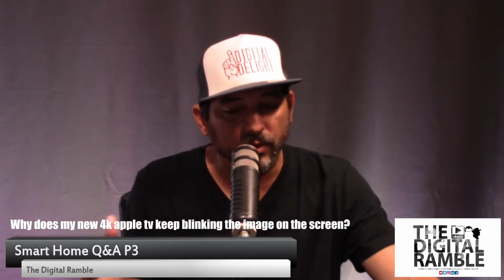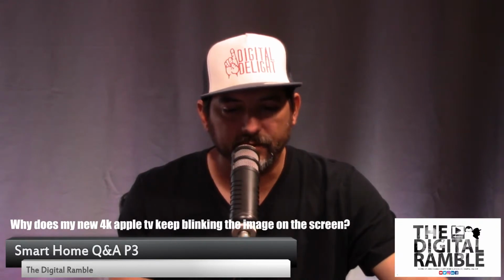Smart Home Q&A P3